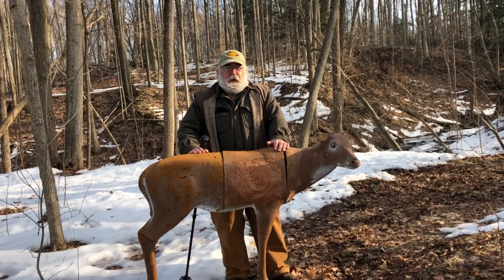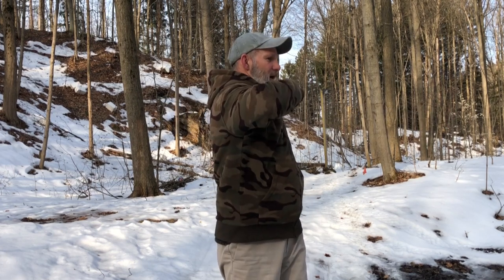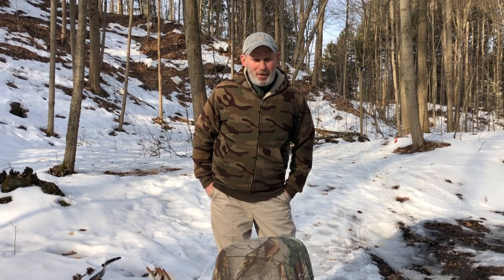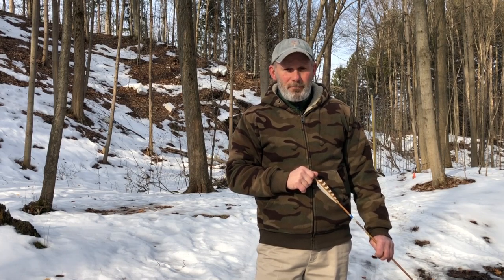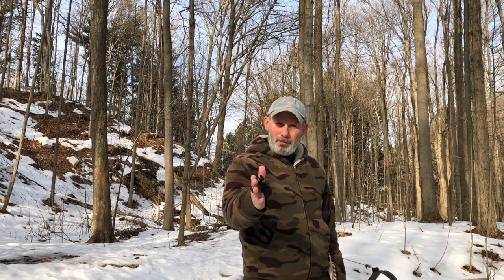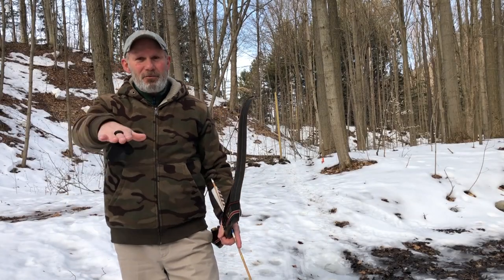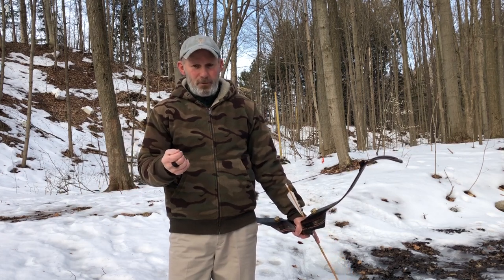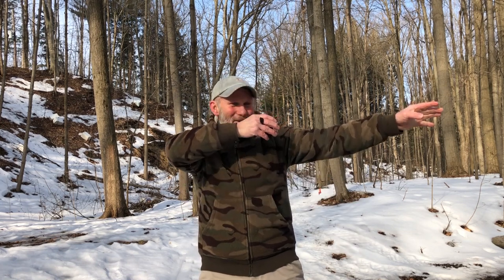Improve your shot Traditional Archery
Tips to help you become a better shot with a traditional bow